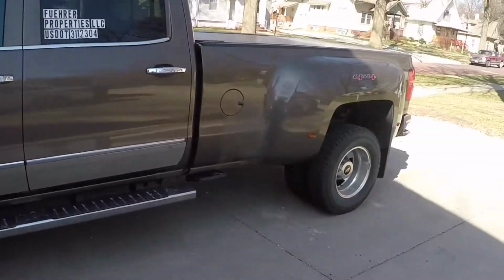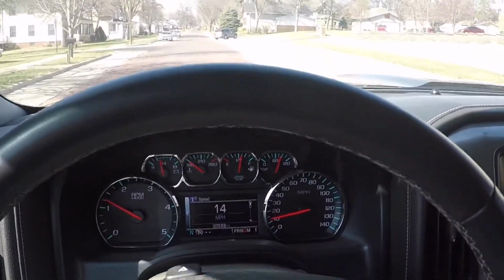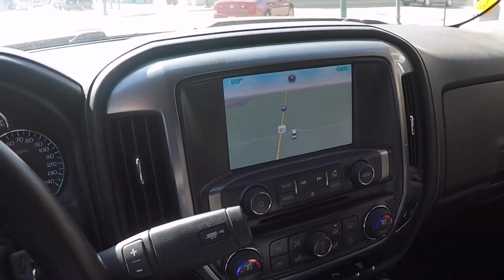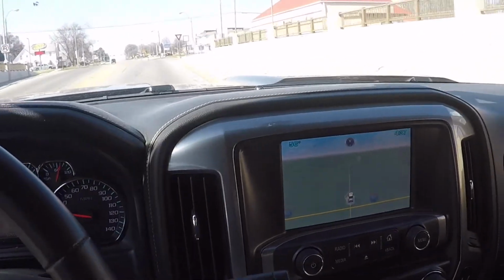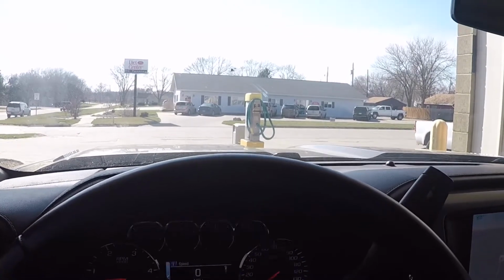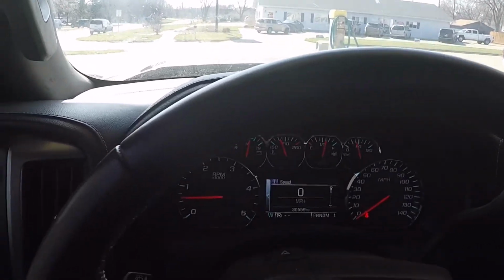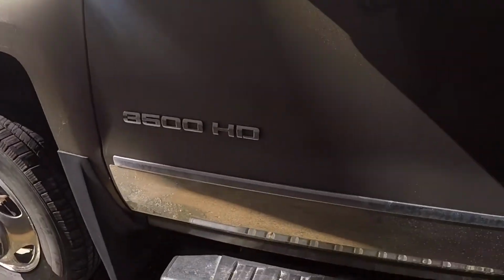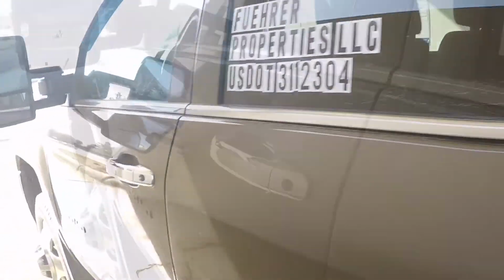2015 Chevy 3500 Duramax and why we are getting rid of it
A quick look at the 2015 Chevy 3500 duramax diesel and a couple of reason why we are getting rid of it